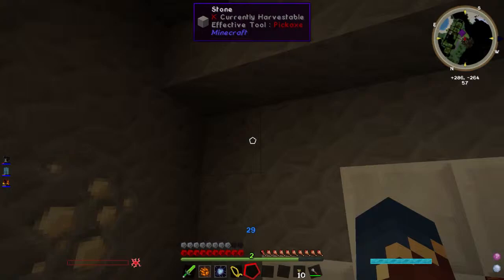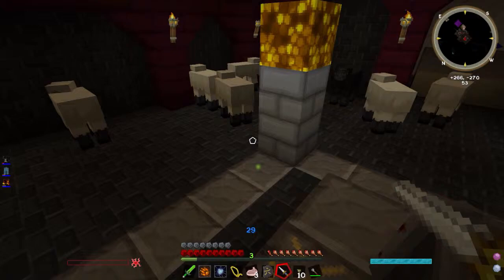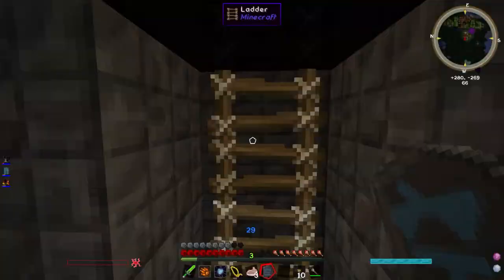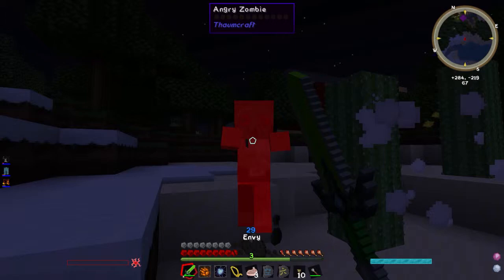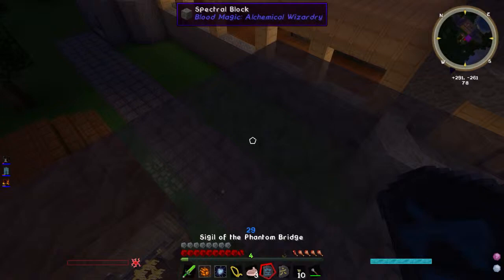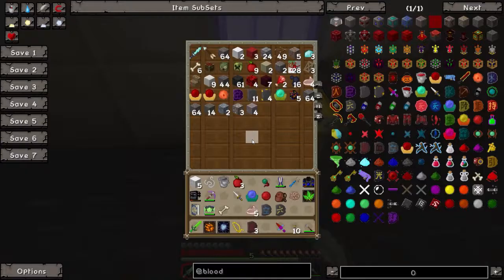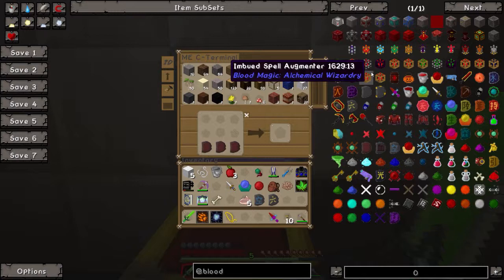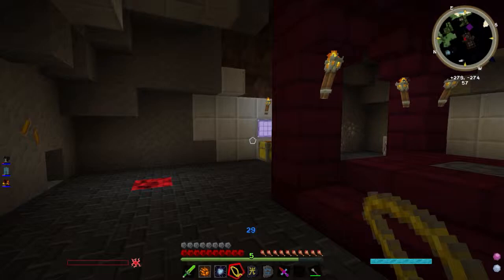Minecraft - Blood Magic #5 Neat Sigils that do nothing useful!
Phantom Bridges and Blood Lamps!

But not necessarily in that order